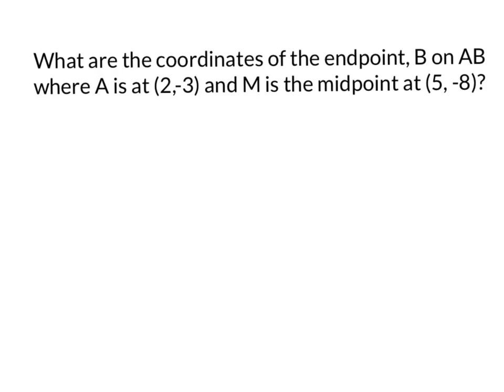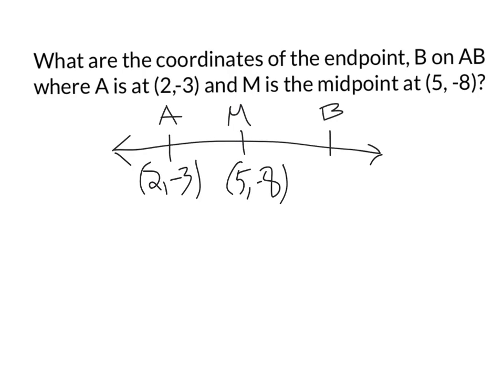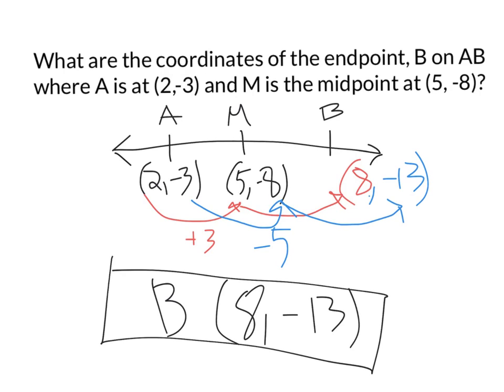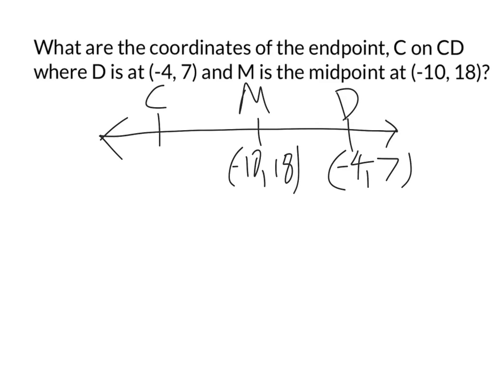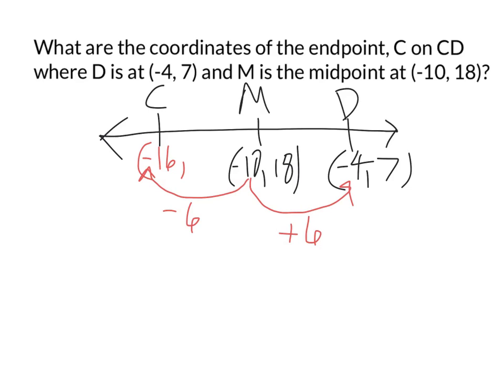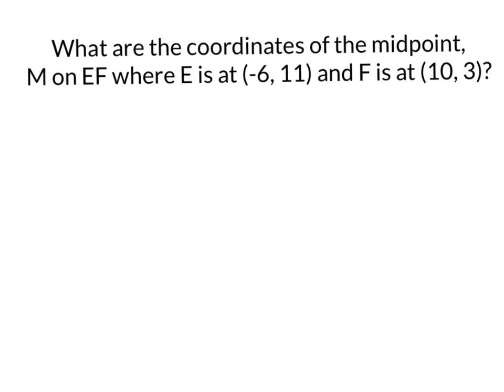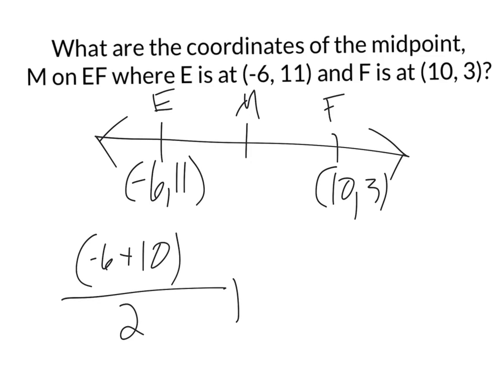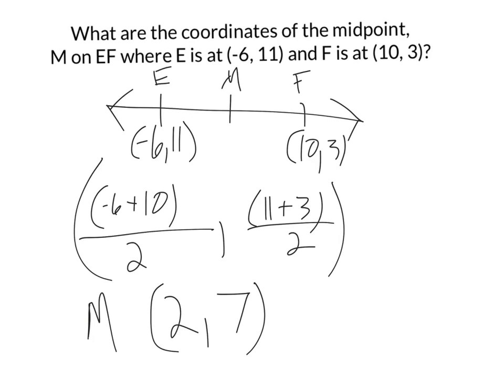Finding an Endpoint when given a Midpoint | 1.3 | Geometry